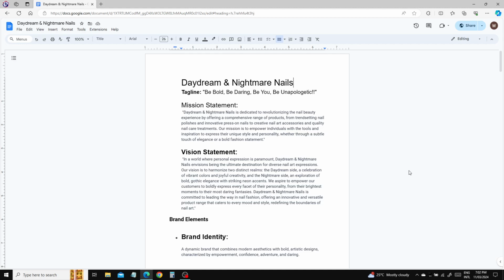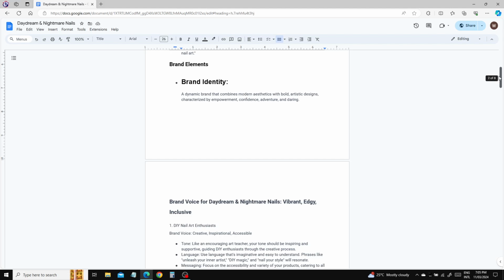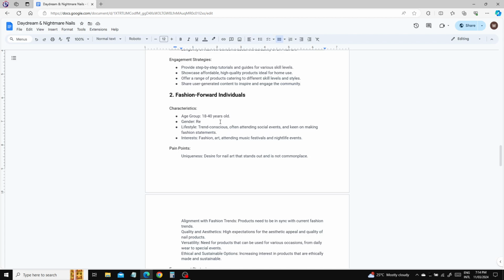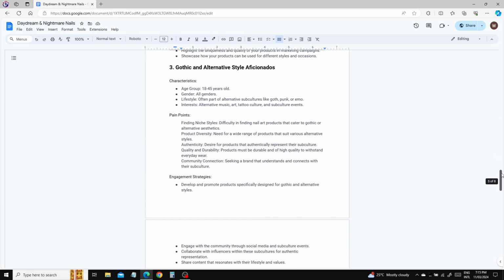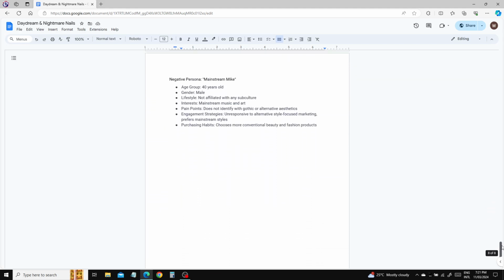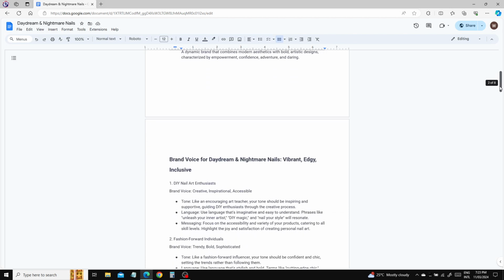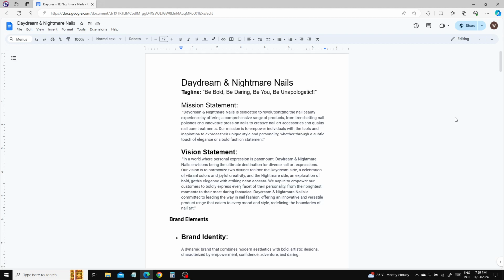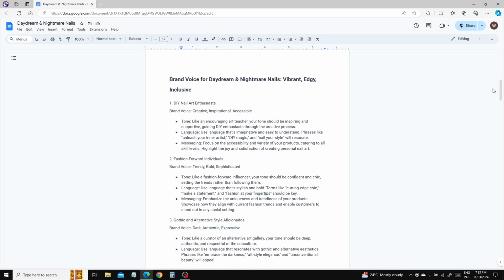Brand Bibles Why You Need Them For Dropshipping/Ecommerce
This is all about brand bibles, and the parts that are needed to help AI and yourself better understand your brand. Remember the more information you give AI the better results you will get. Another helpful tip Don't make your target market mad at you!!